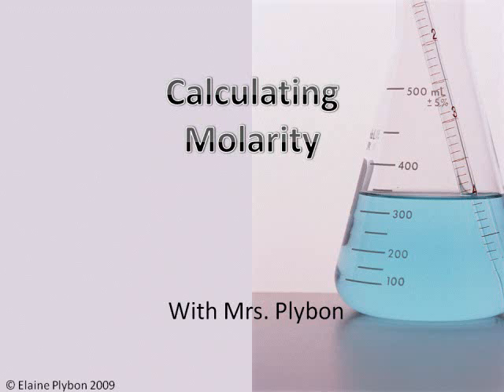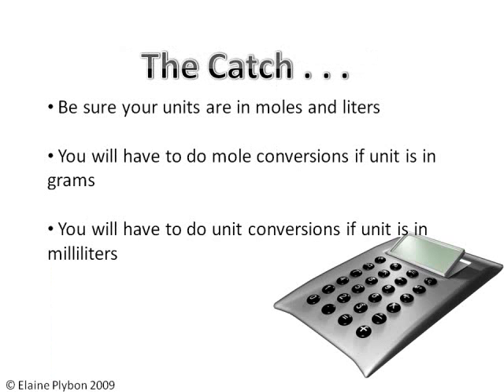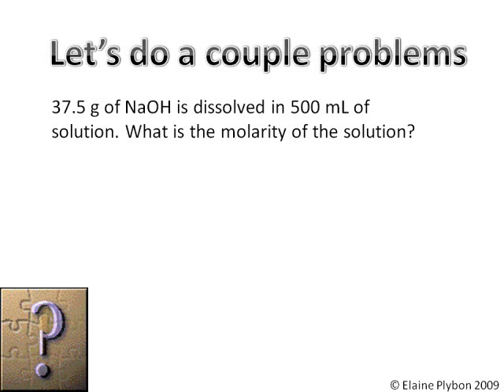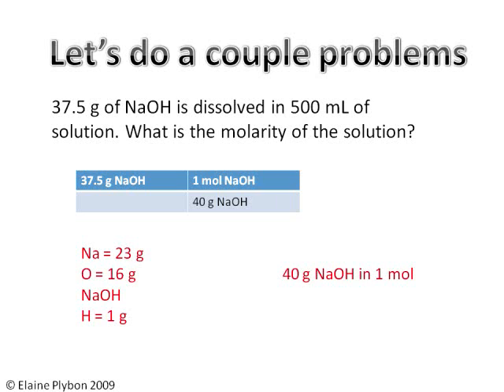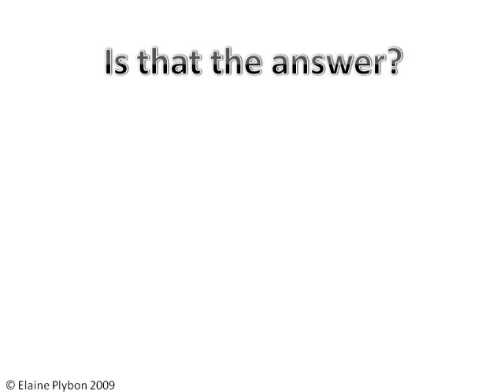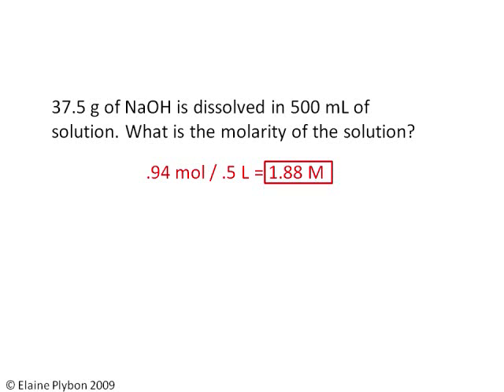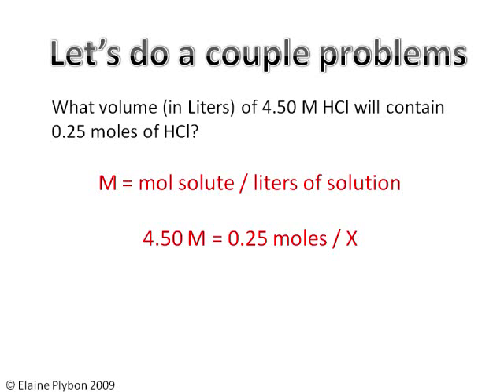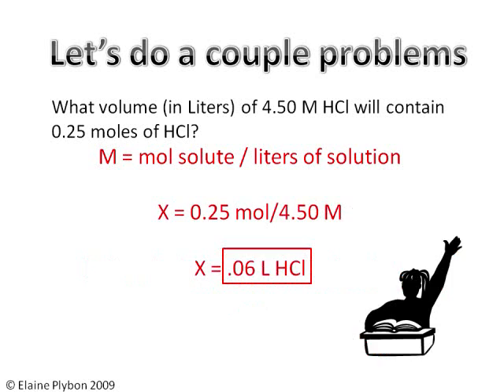Calculating Molarity 0001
Brief explanation of how to calculate simple molarity problems